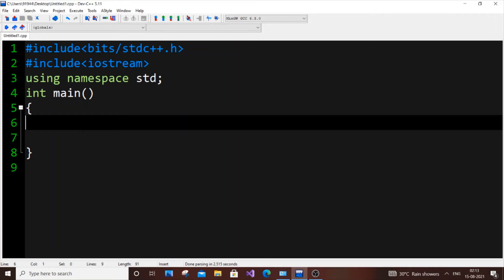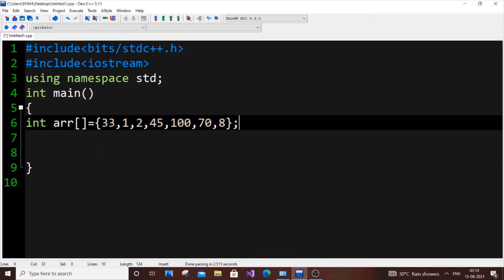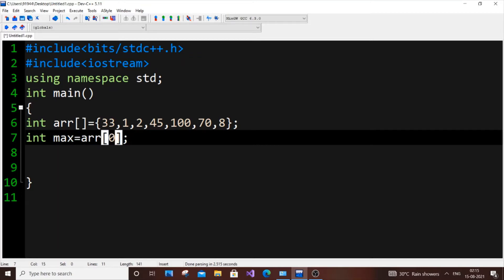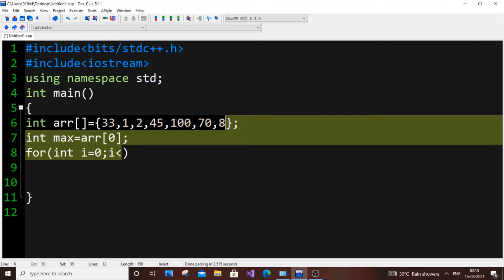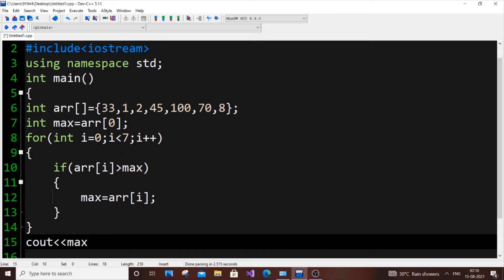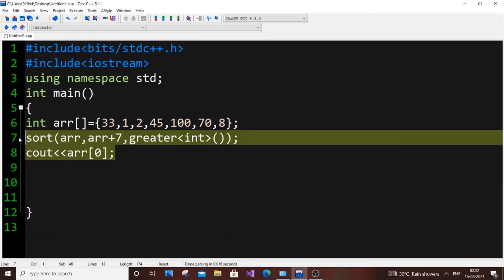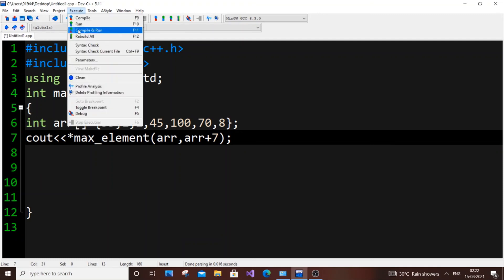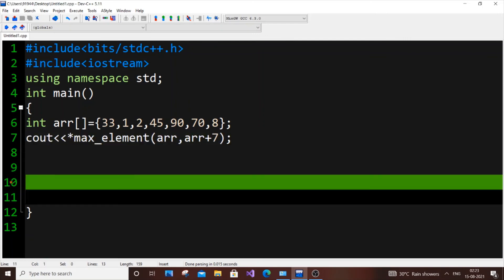C++ program to find largest element of an array | 3 methods to find the largest number in an array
C++ program to find largest number or  element of an array